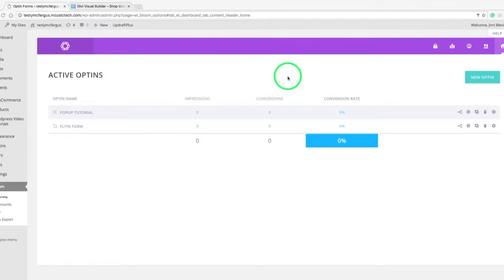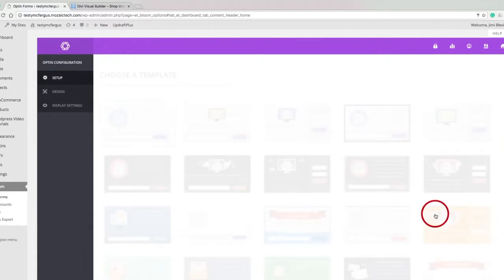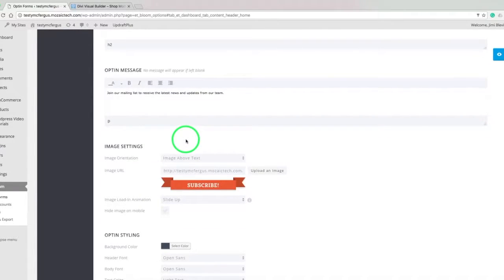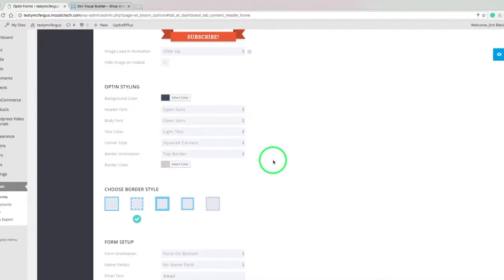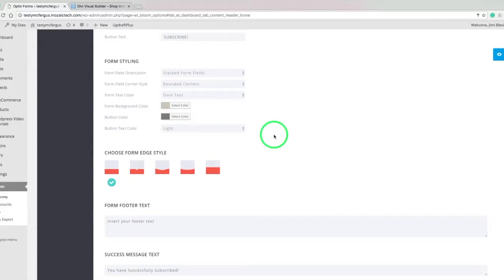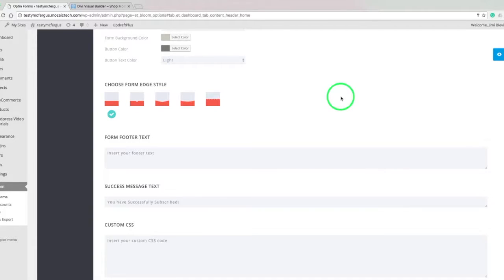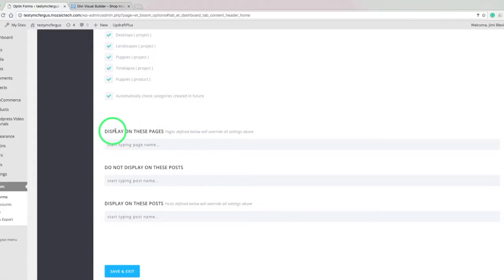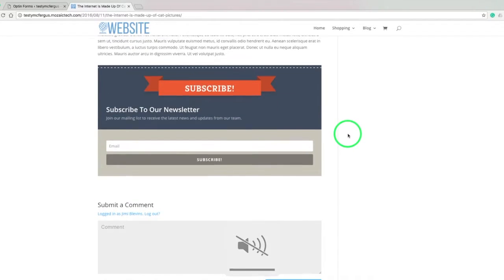How to add an optin form below your blog posts for email lead capture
This tutorial will show you how to add an email optin form that shows up below blog posts on your website.

Mozaic Technology offers Managed WordPress Hosting for bloggers, business owners, and web designers.